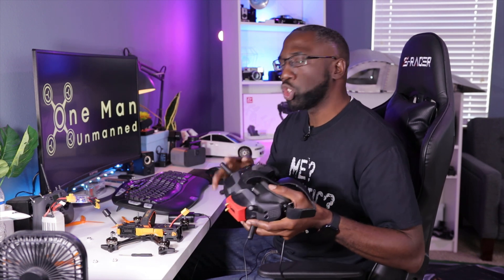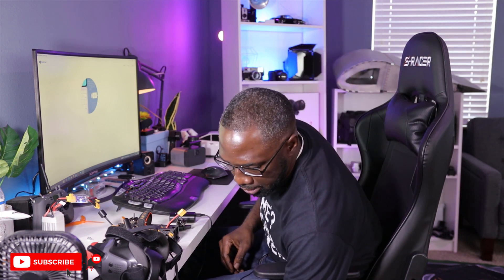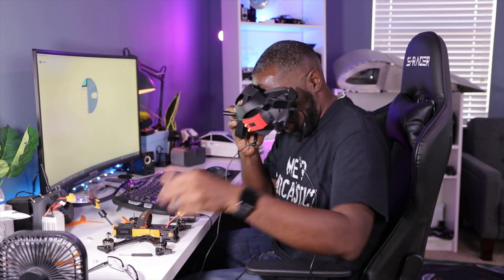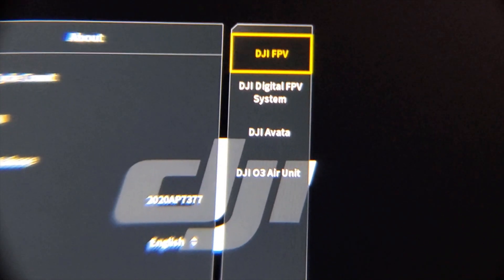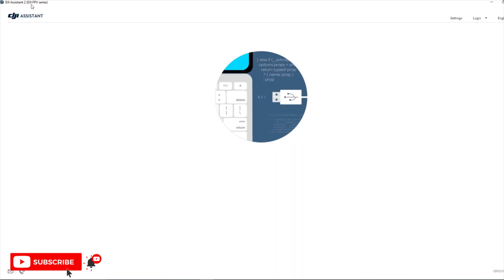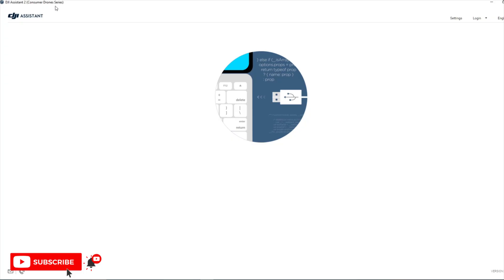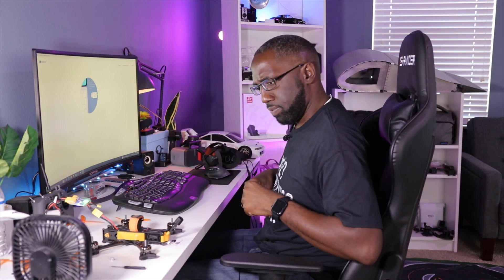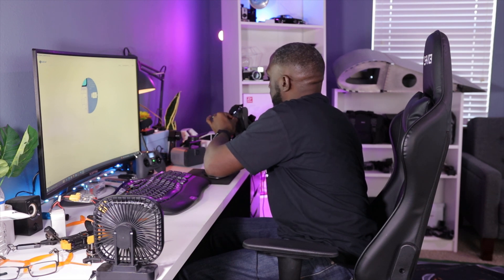Binding DJI Goggles V2 to O3 is EASY With These Steps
Today we will be binding the DJI Goggles V2 to the new O3 Air Unit.  Furthermore, we will confirm if we can use the WTF OS to interact with and Record OSD elements from the O3 VTX.